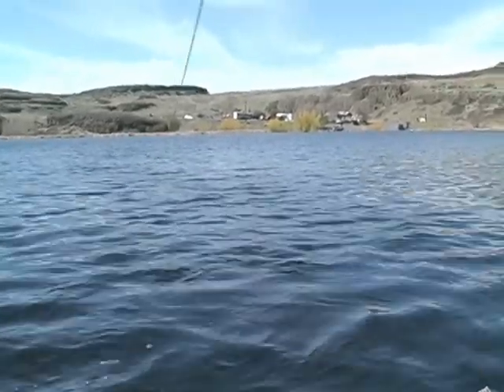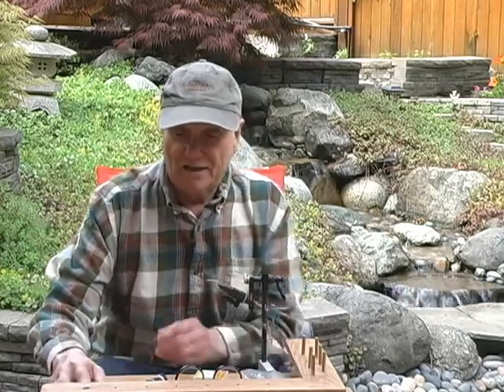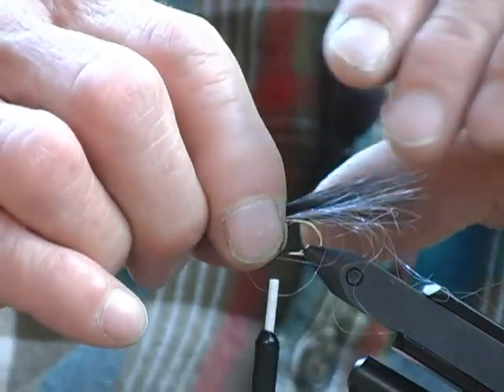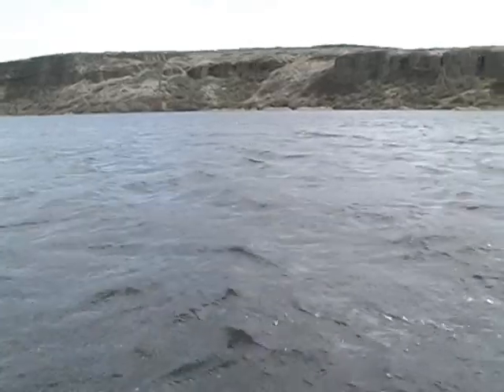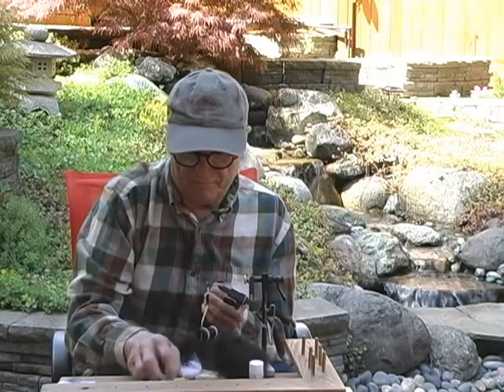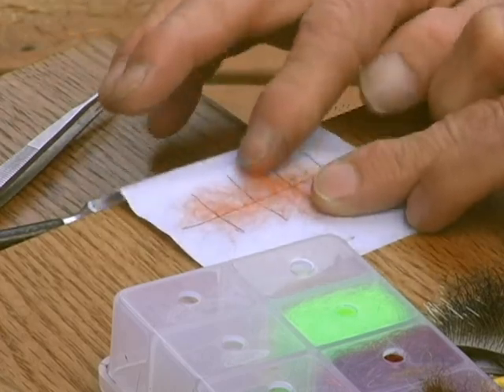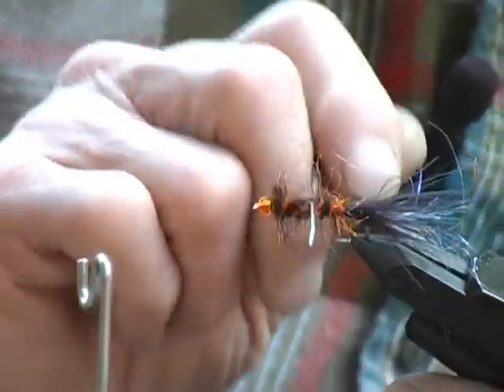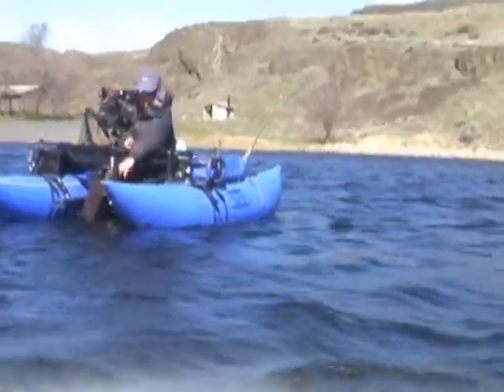COFFEE POT LAKE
Coffee pot Lake is near Odessa Wa and can be an awesome fish ... Impossible to get to the eastern end of the lake without a boat ... There is still plenty of accessible water with great fishing for the pontoon boater ...